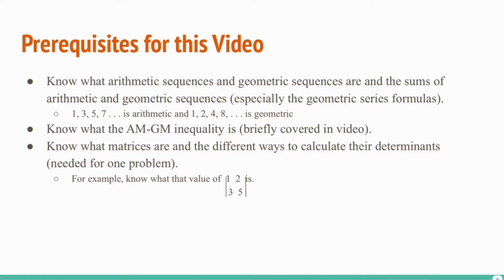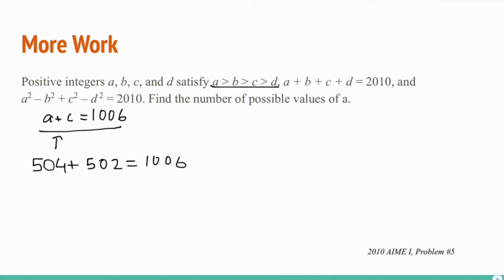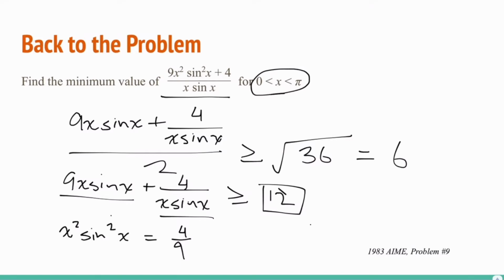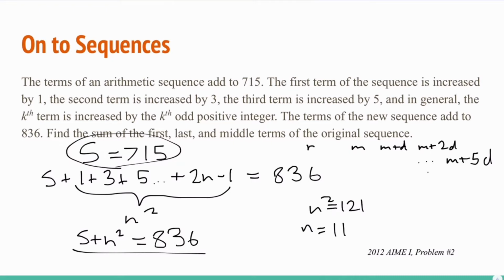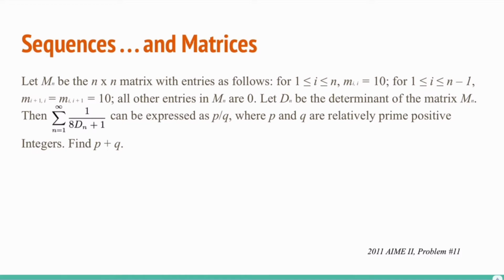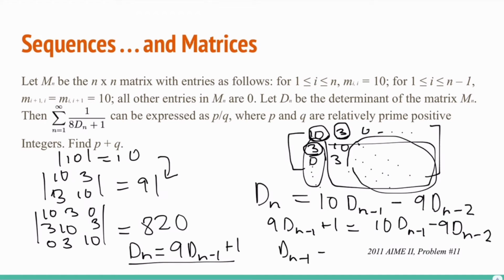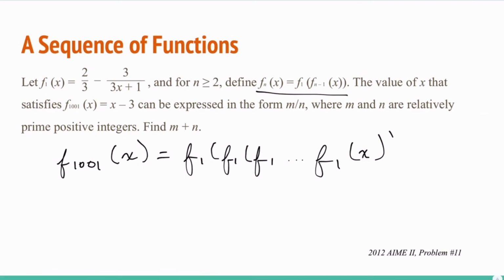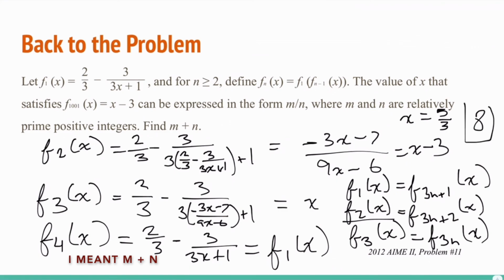Inequalities, Sequences, and Cycles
Explaining Problems from the AIME #4: In this video, I talk about some of the methods that I find useful when solving competition problems that involve inequalities, sequences, and series. I find this especially helpful for the American Invitational Mathematics Examination (or AIME).